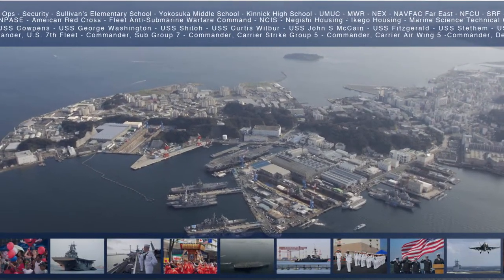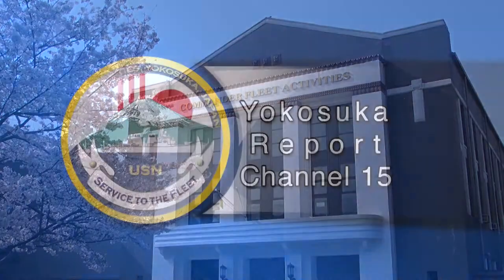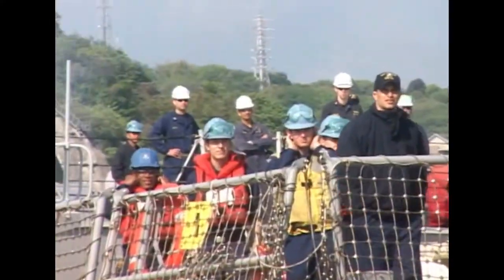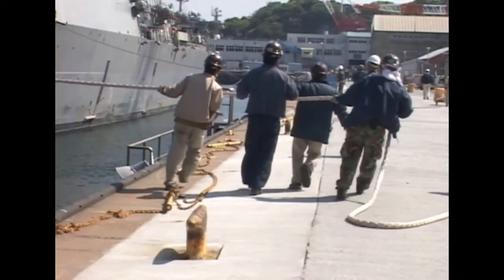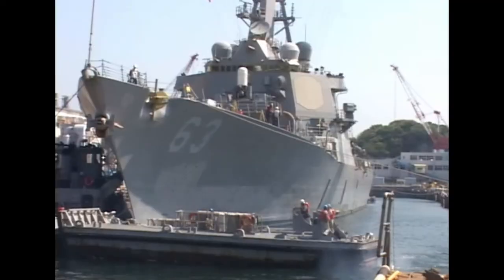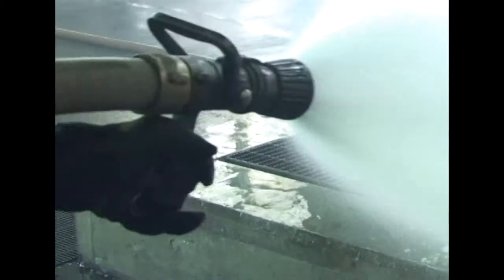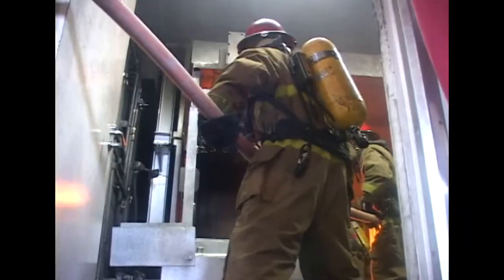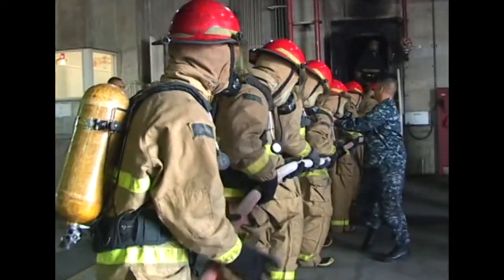Yokosuka Report for the week of May 9, 2011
"USS Stethem(DDG 63) goes to dry dock" MC2 Mike Story - Reporting
"Yokosuka Firefighting School" MC2 Christopher Henry - Reporting
"Prohibited Wireless Devices in Japan" MC2 Bryan Reckard - Reporting